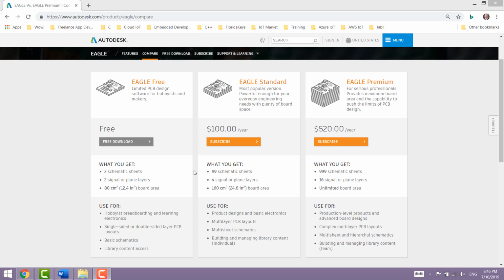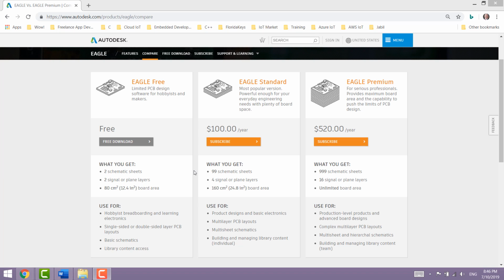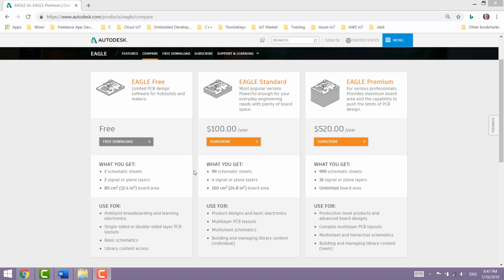Autodesk EAGLE PCB Design Software Licensing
This video provides an overview of the license options for Autodesk EAGLE PCB design software